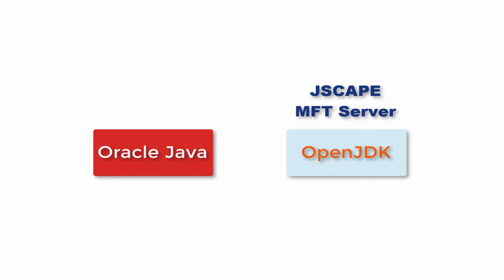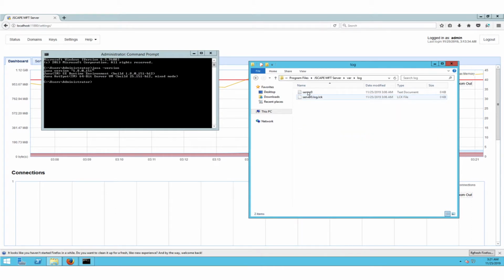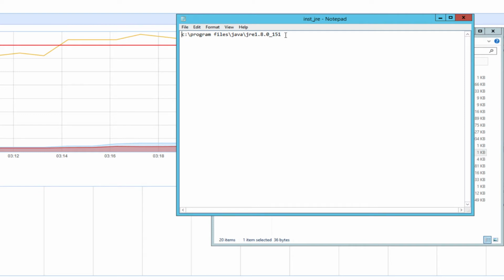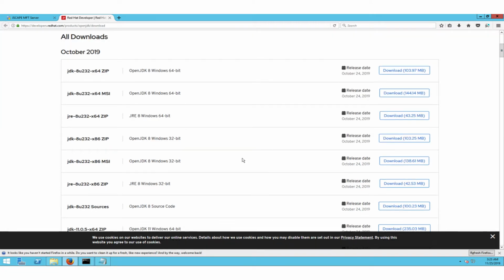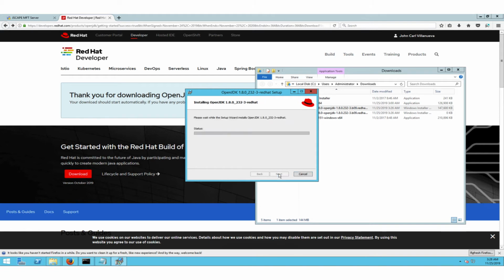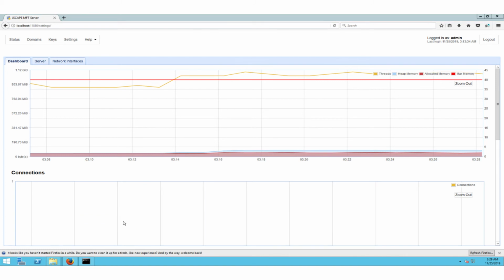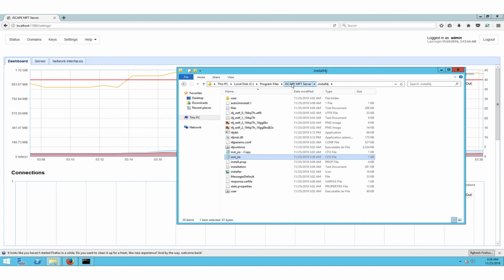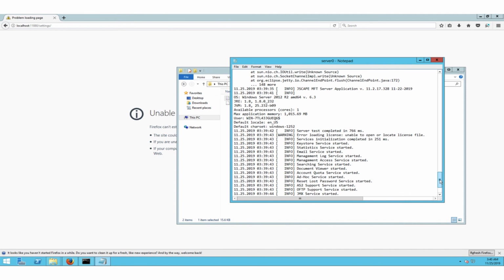JSCAPE MFT Server Migrations - How To Migrate From Oracle Java to OpenJDK on Windows Server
JSCAPE MFT Server customers who want to avoid the Oracle Java paid subscriptions can migrate to any of the free open Java (OpenJDK) distributions. JSCAPE MFT Server readily supports OpenJDK, so you won't lose any of its capabilities when you do an Oracle Java to OpenJDK migration. In this post, we'll show you just how easy it is to do that on a Windows host.